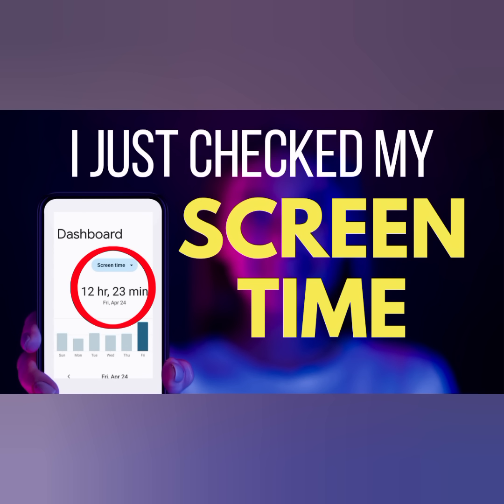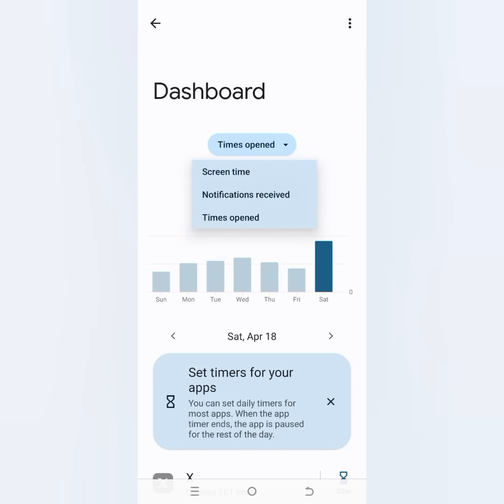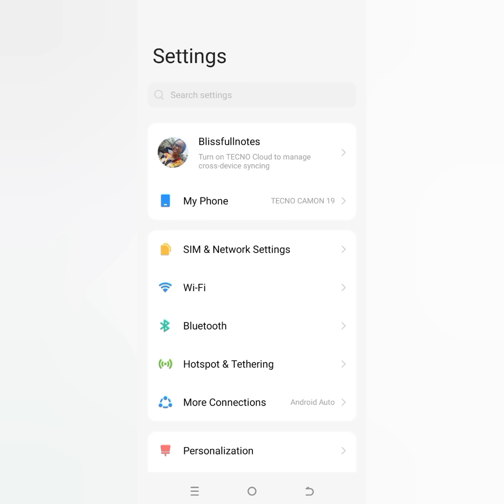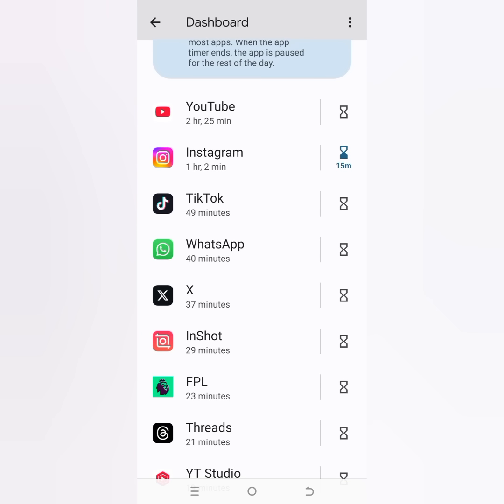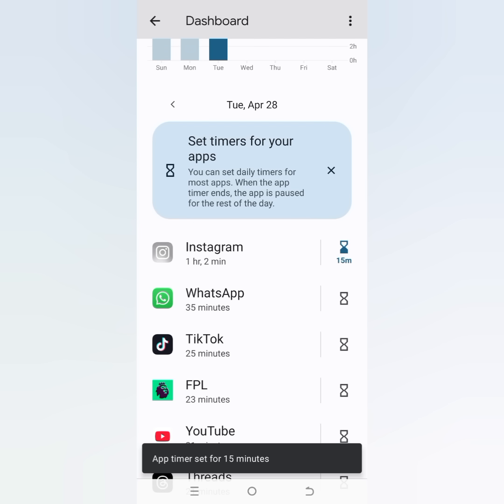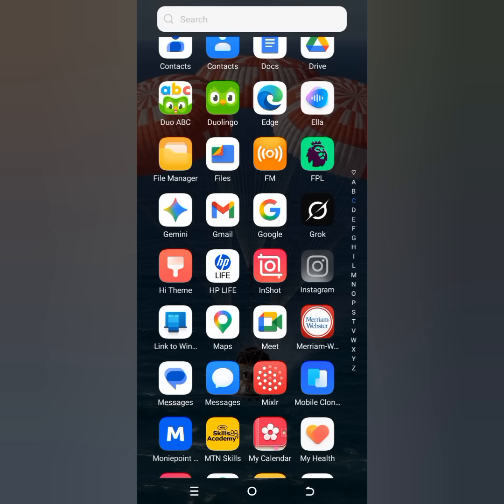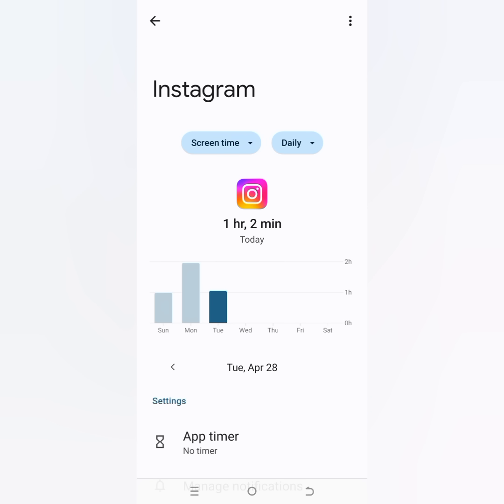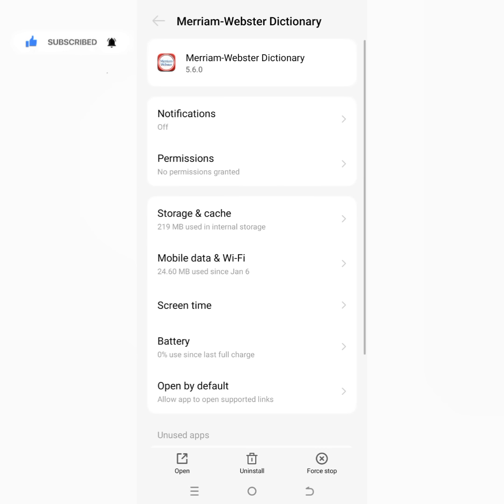HOW I REDUCED MY SCREEN TIME TO 80% NO EXTRA APPS NEEDED!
Tired of losing hours to your phone? Let me show you how I reduced my screen time by 80% no extra apps needed!

In this step-by-step tutorial, you'll learn:

How to check screen time and how to set app limits on both iPhone (iOS) and Android.

How to Check Screen Time & Set App Limits and Stop Scrolling!

Set a Timer for Apps: How to Control Your Screen Time on iPhone & Android

Reclaim Your Life: How to See Screen Time and Limit App Usage

Mastering your Digital Wellbeing is the fastest way to boost your productivity and stop mindless scrolling.

We cover everything from viewing your daily usage reports to setting a screen time timer that automatically locks distracting apps once you’ve hit your limit.

What We Cover in This Video:
How to see screen time on iPhone and Samsung/Android devices.

Setting up an app timer for TikTok, Instagram,  YouTube, etc.

Understanding your Pickups and Notifications data.

Tips for a digital detox using Focus Mode and Downtime.

If you want more smartphone hacks, tech tutorials, and ways to use your phone smarter, make sure to:

💬 Drop a comment:  Which app is your biggest time-waster? Let's hold each other accountable!

How to check screen time, how to set app limits, screen time timer, Digital Wellbeing Android, iPhone screen time settings, stop phone addiction, productivity tips 2026, how to see screen time, app usage tracker.